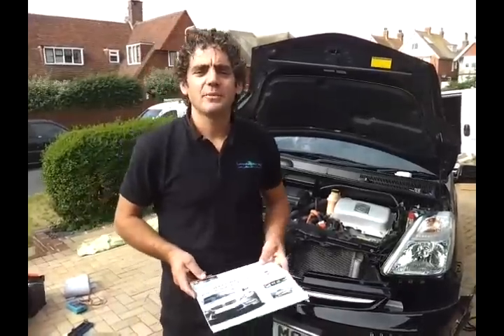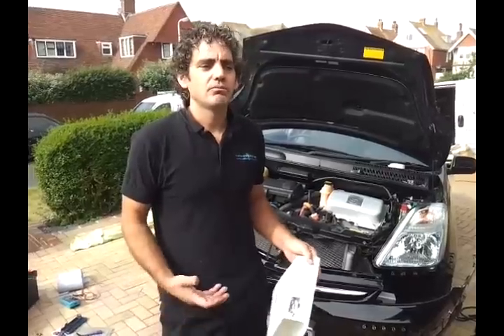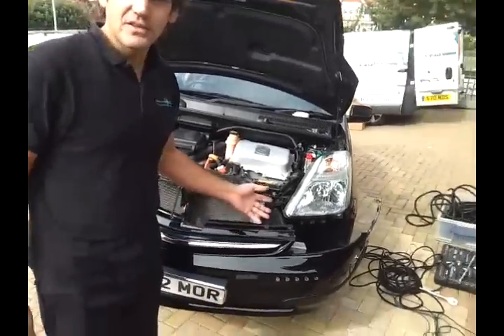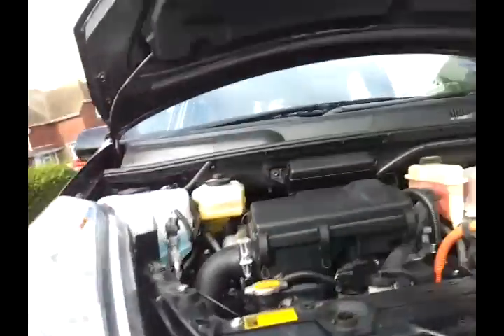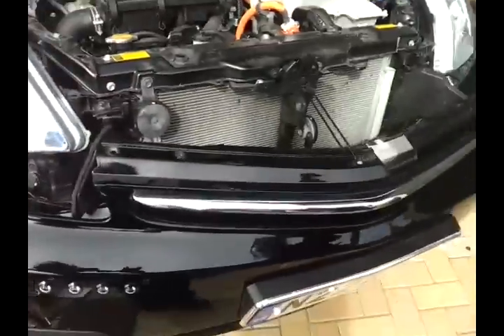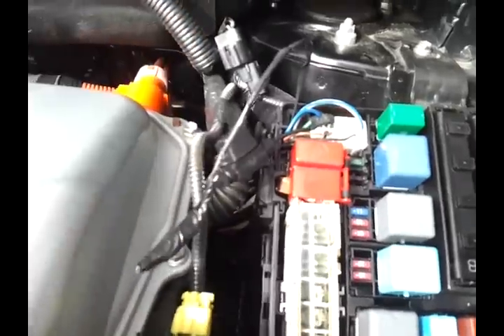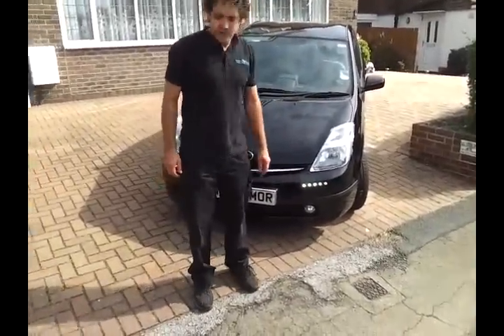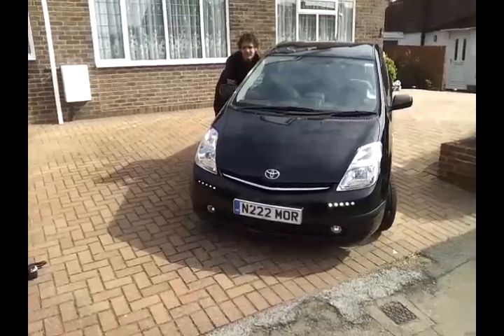Daylight running lights - Car LED Running Light Installation.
Here we take a look at a new popular type of aftermarket vehicle accessory. Daylight running light installation is now very popular, but make sure that your new BLING does not  come with a BANG!!! There is a very big difference between a good installation and a bad installation, but you will not know what you are getting from looking at a retailers website no matter how flash or haw bad the website is!

Ifitstuff have launched the Ifit-3SI and we believe that every installation should include the S for "Safe", the S for "Secure" and the S for "Sustainable". We don't think that it is too much to ask that your product is installed in a way that it won't fail due to installation and that it won't put your lives at risk, do you?

and type in your postcode and the installation type that you require. If the member listed has a green traffic light then he has pledged to install to Ifit-3SI and FCS 1362 standards, he will have also have passed our online exam and provided proof of current public liability insurance.